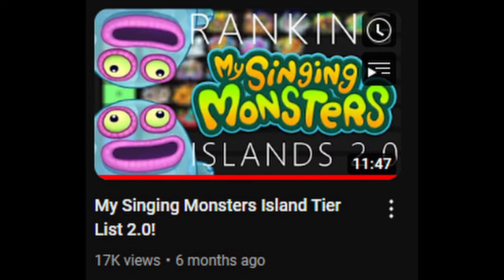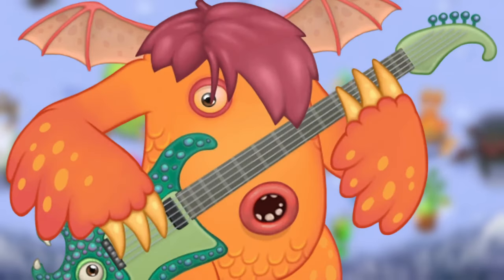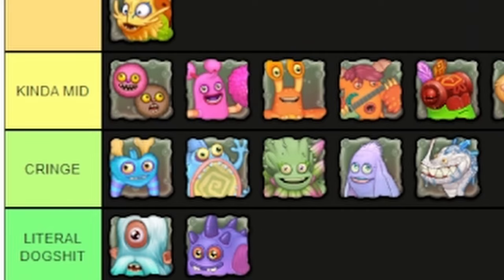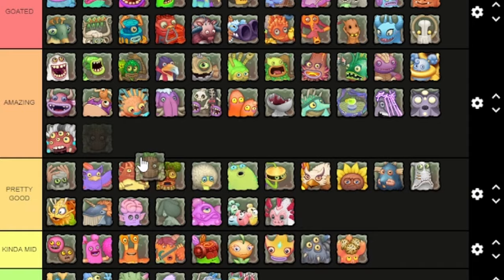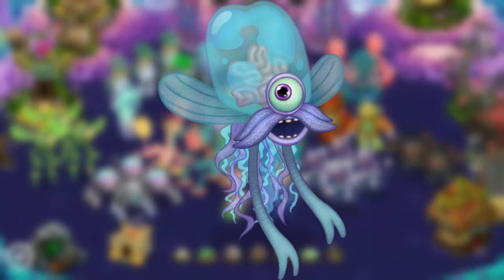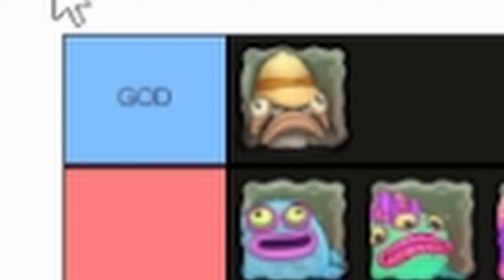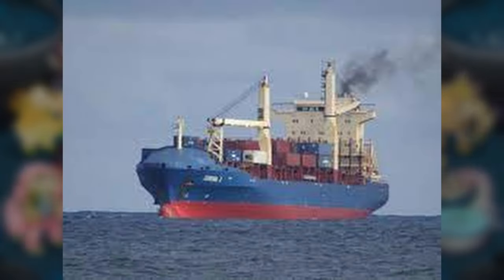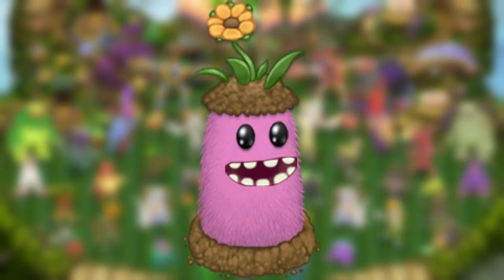Ranking EVERY SINGLE Monster in My Singing Monsters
After all this time, I FINALLY ranked every single monster in My Singing Monsters! i apologize about the wait, i'll do my best to upload more videos as time goes on.

Chapters
0:00 Intro
0:39 Rules
1:25 Tier List
30:43 Outro + Outtakes